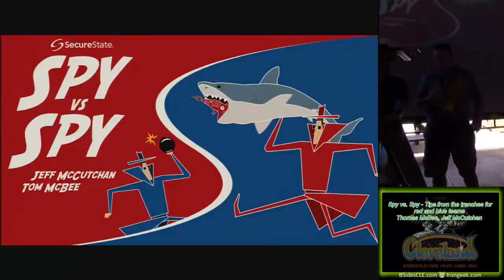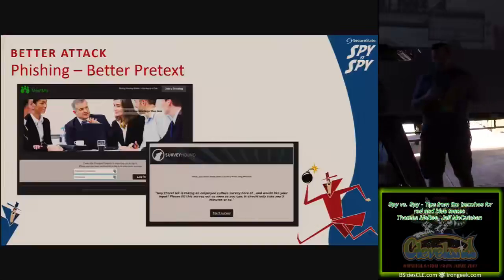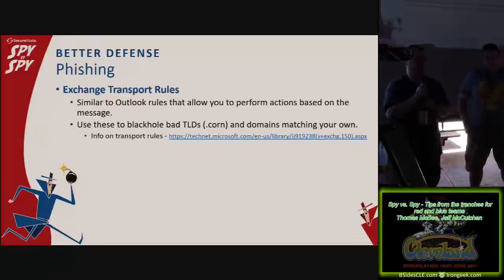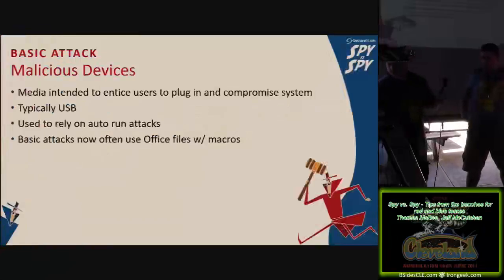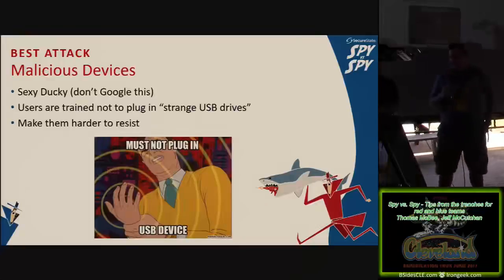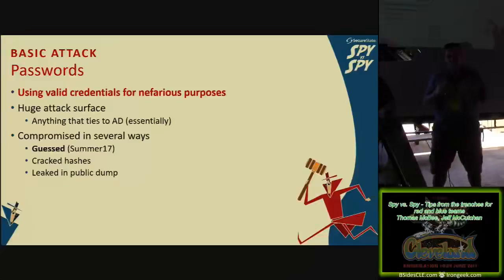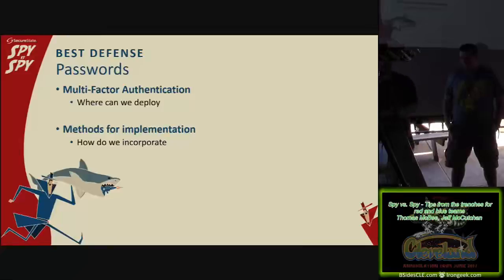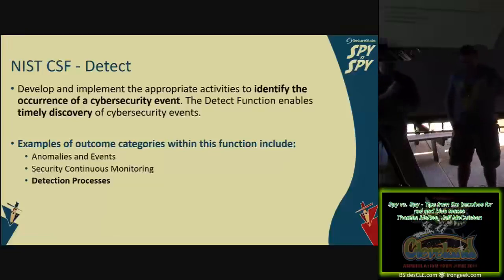BSides Cleveland 205 Spy vs Spy Tips from the trenches for red and blue teams Thomas McBee Jeff McCu